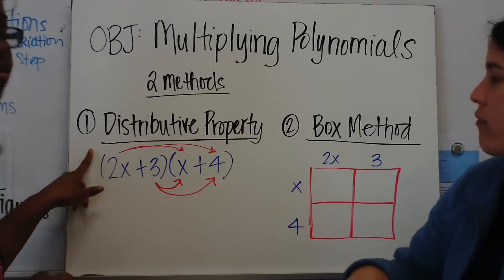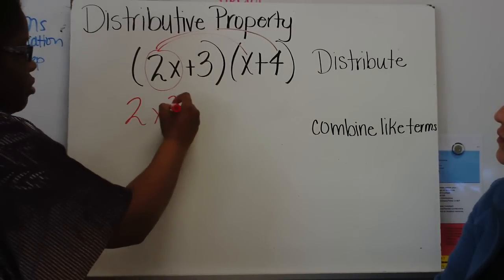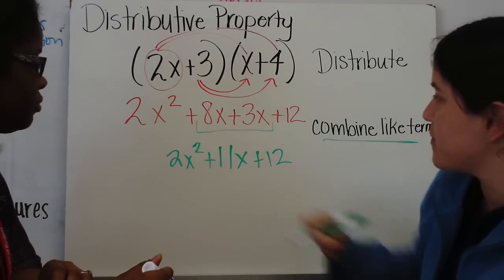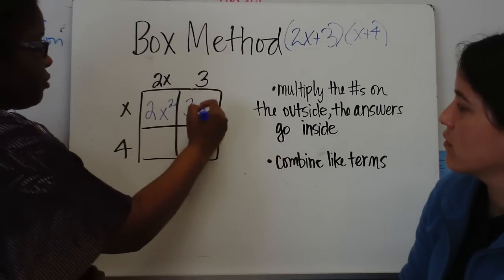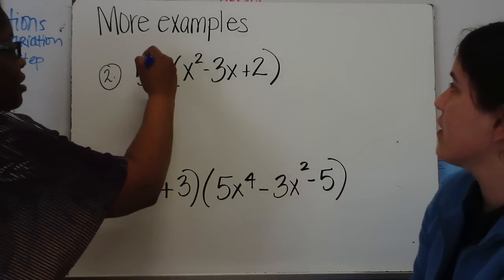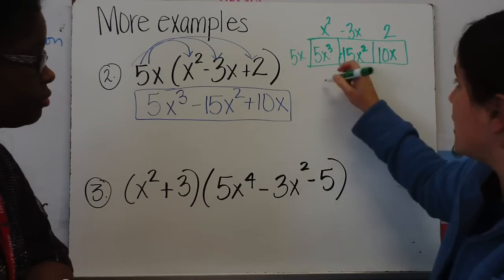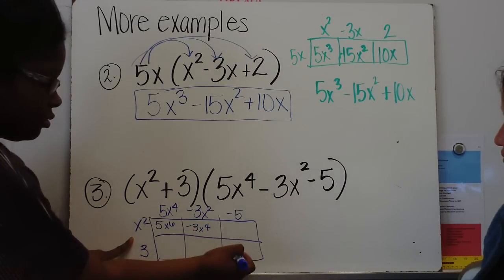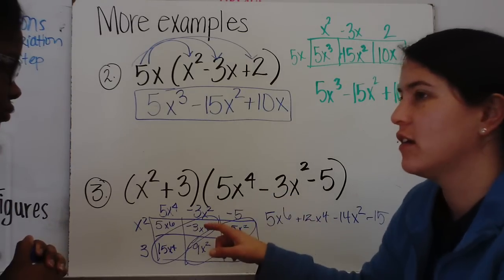Multiply Polynomial 1